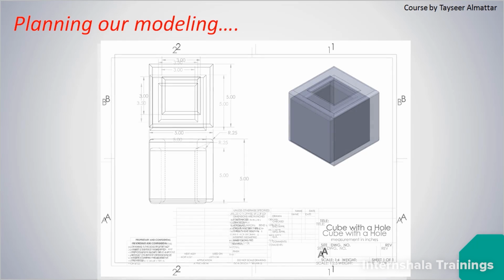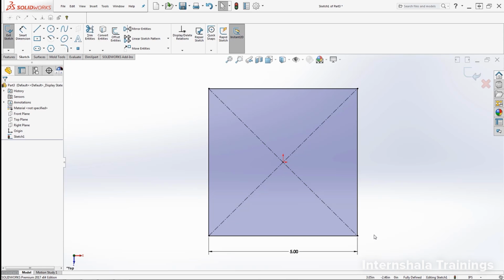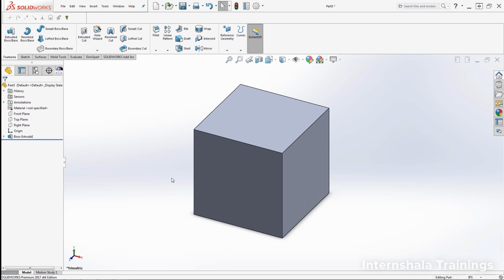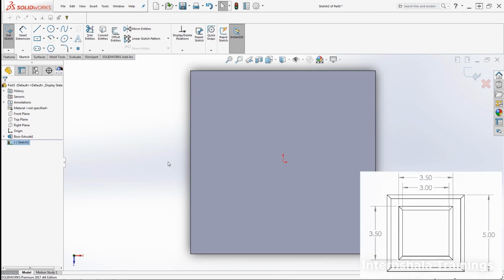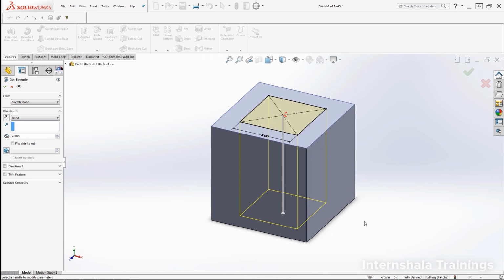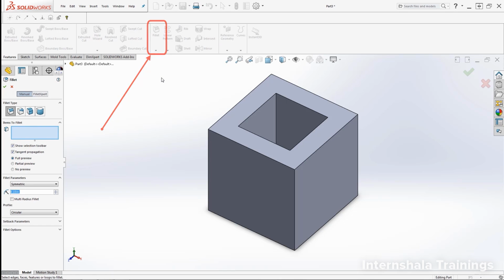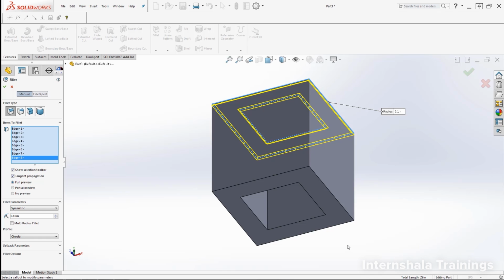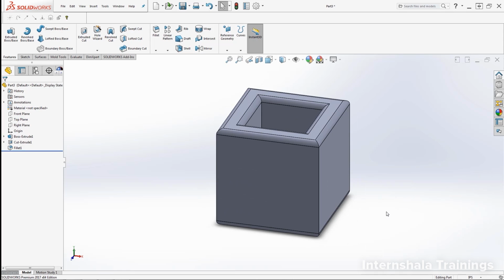Extruded Boss, Extruded Cut, and Fillets 1